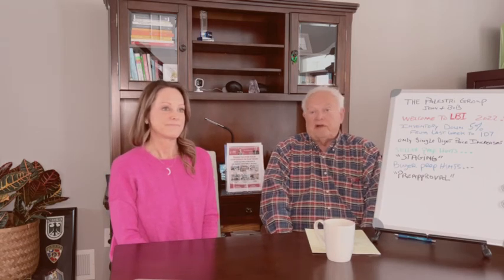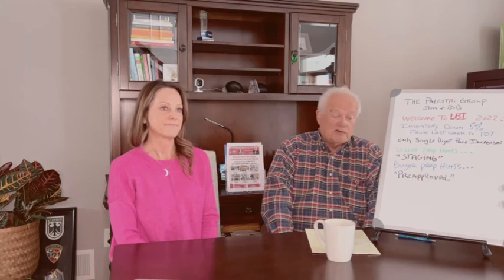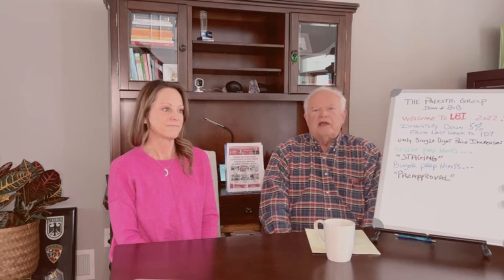Welcome to LBI 2022 G ANDERSON AGENCY HAVEN BEACH NJ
What do we think is going to happen to the LBI real estate market in 2022? Plus some top TIPS for Sellers & Buyers